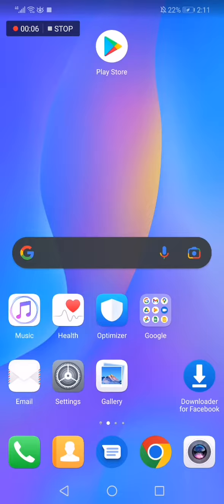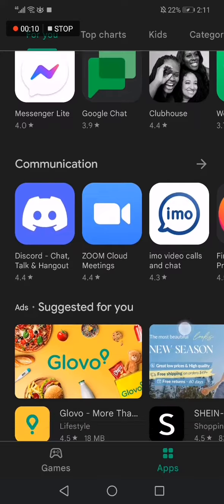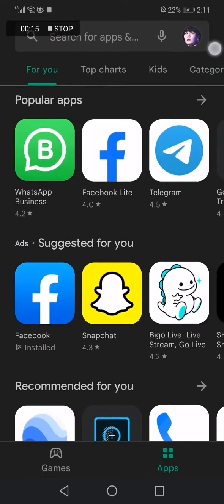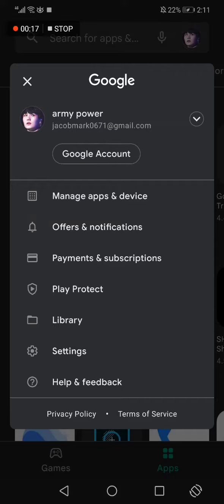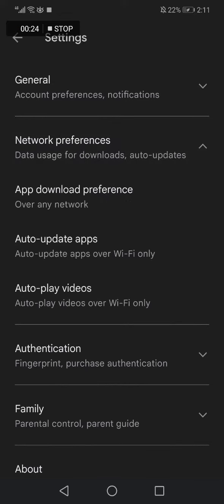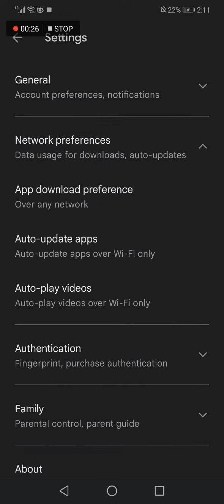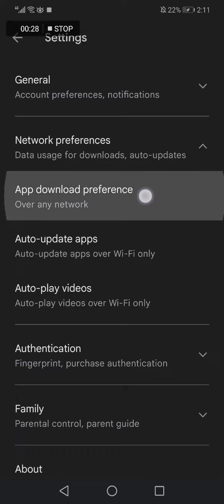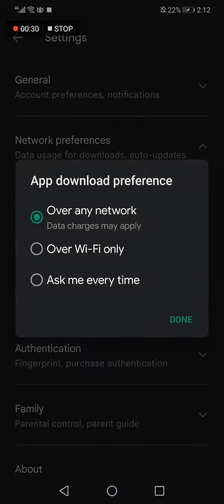How To Manage App Download Perference on Google Play Store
My idols on YouTube:
Mike Vestil
Ali Abdaal
biaheza
Kevin David
Incognito Money
Sara Finance
Everyday Money
Channel Makers
Vidiq
SuperHumans Life